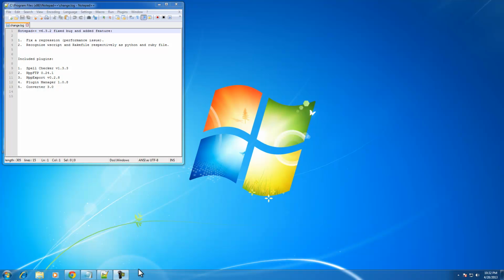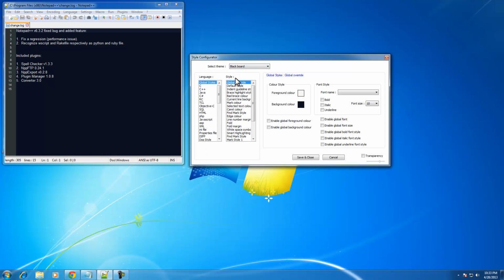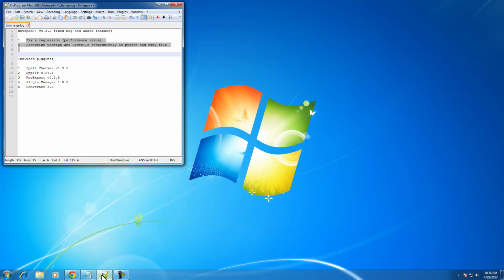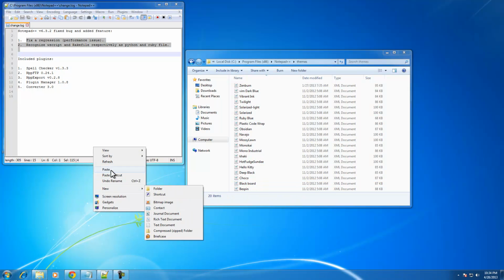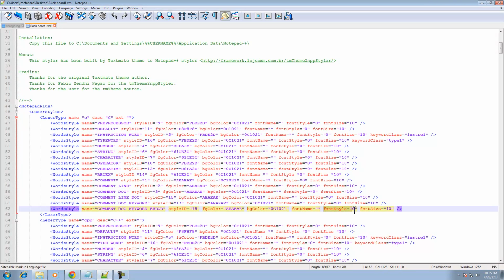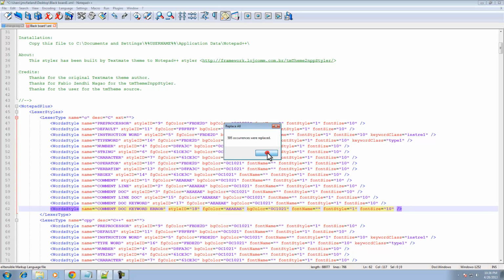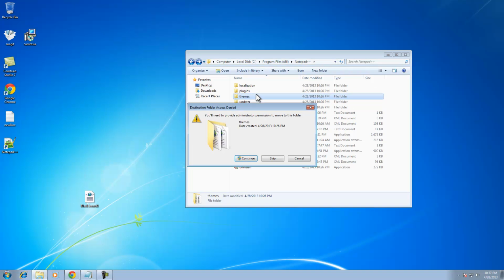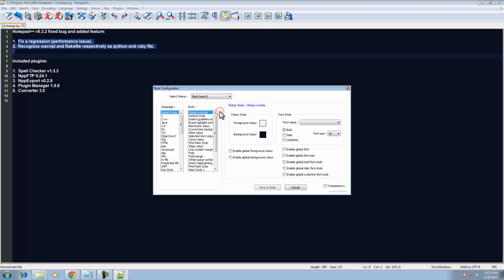Notepad++ Style Configurator modification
In this video we are going to change the themes of the style configurator via XML instead of using the GUI